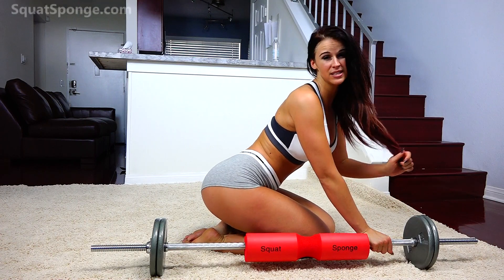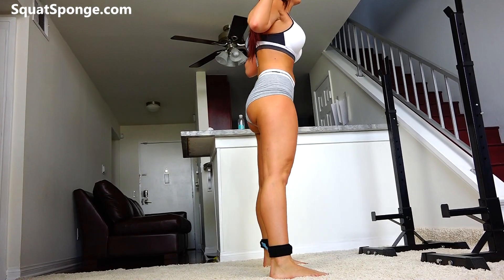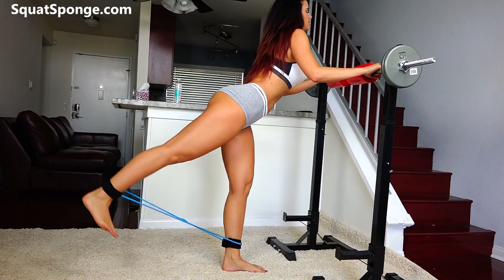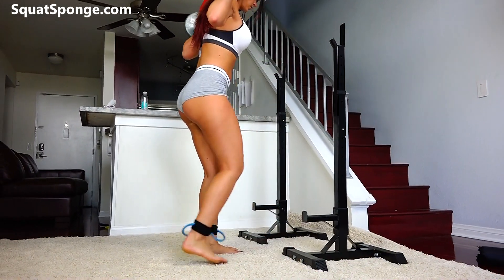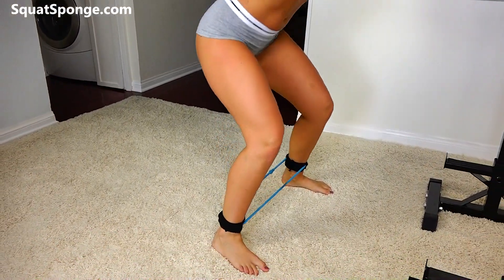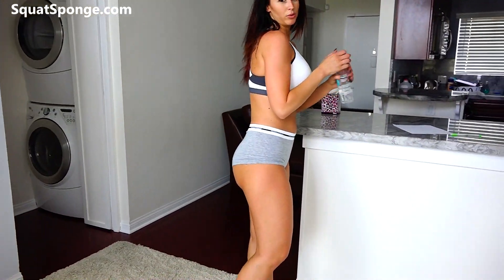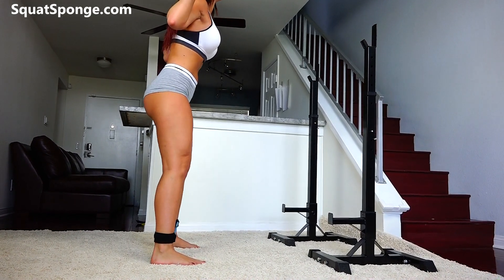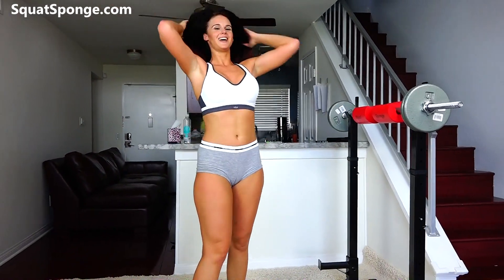HUGE BOOTY Squat Workout Challange! WOW!!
Fitness Model Lindsay Marie (@Msmathisxo) is showing you a great workout to build a sexy butt and hot legs. She's doing kick backs with a side stepper resistance band then barbell squats. Give it a try.